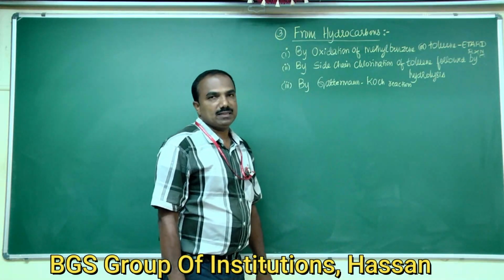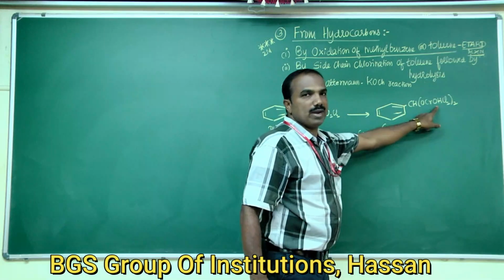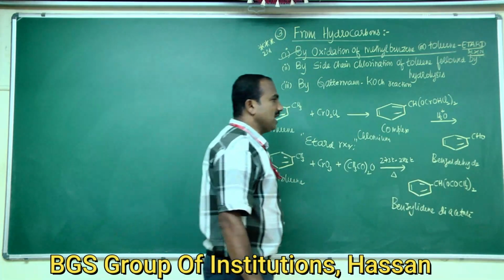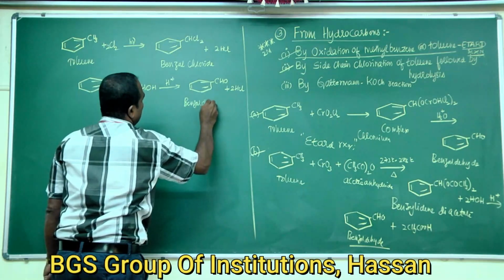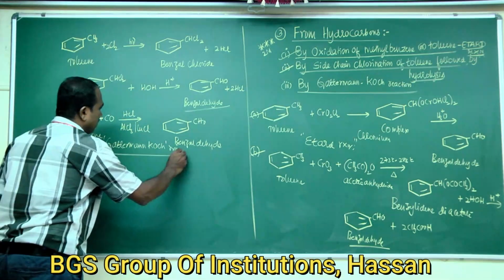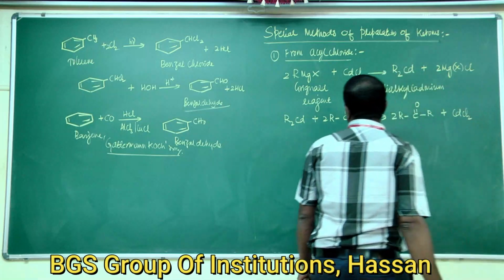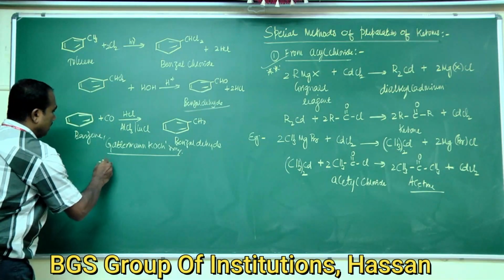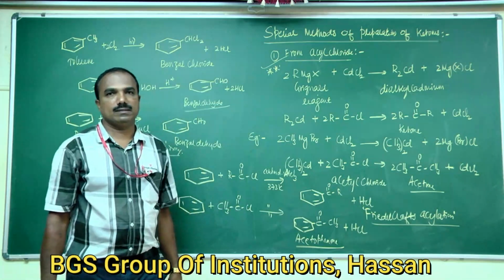II PU CHEM- Unit 12- Aldehydes, Ketones & Carboxylic Acids- PART 3